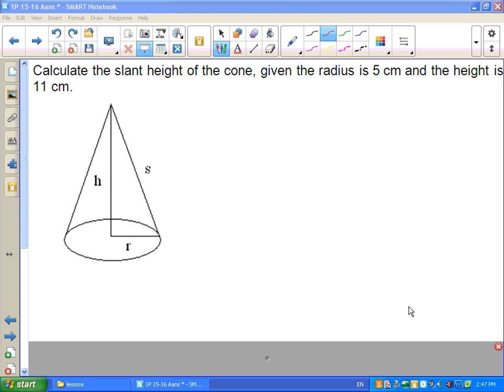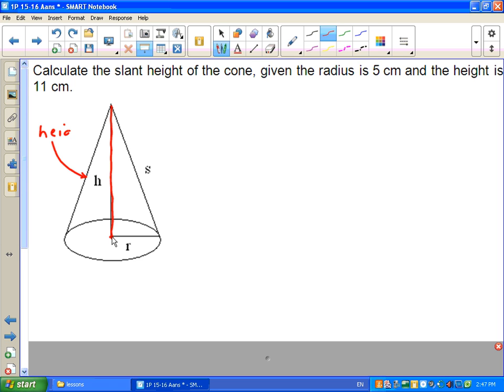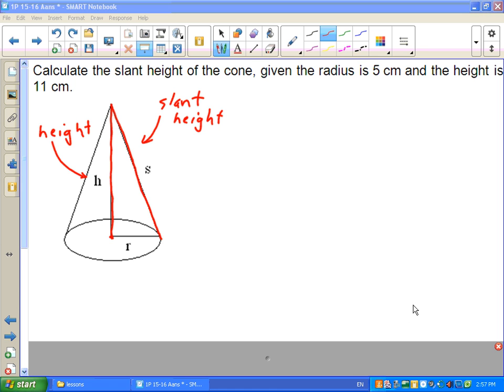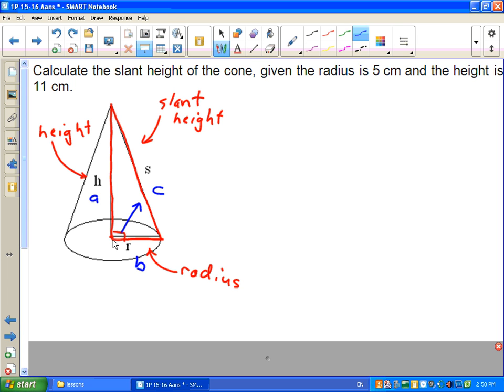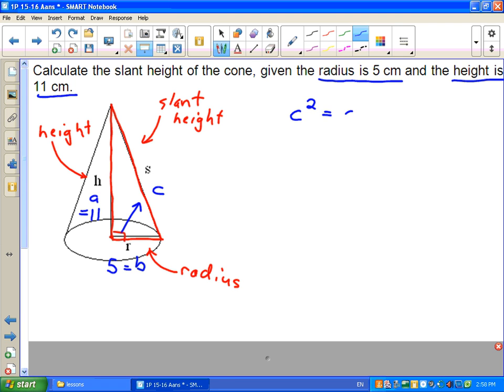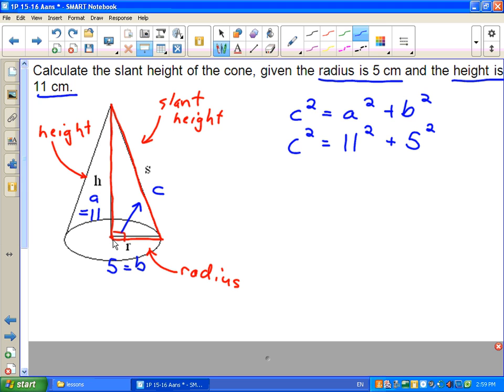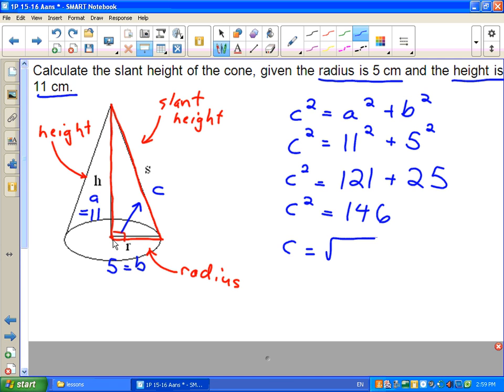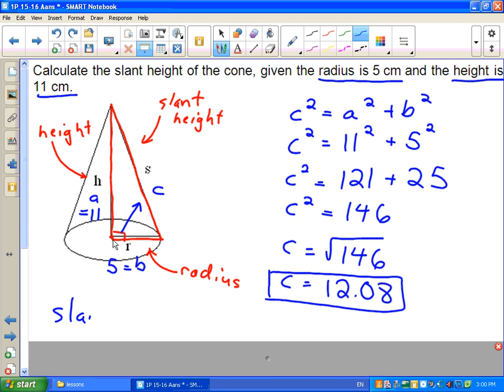1P 1516 A Pythagorean Theorem II